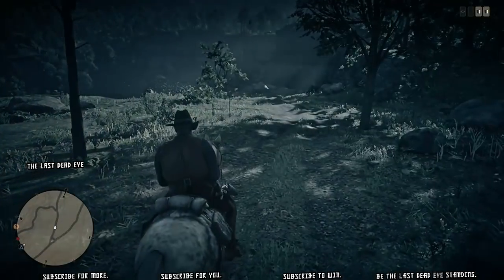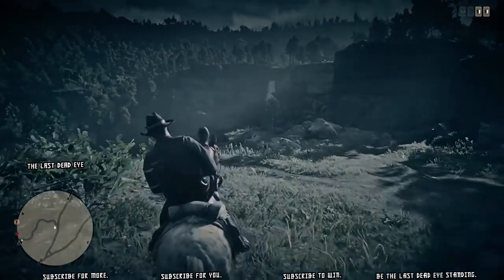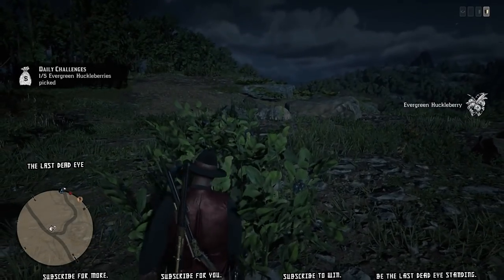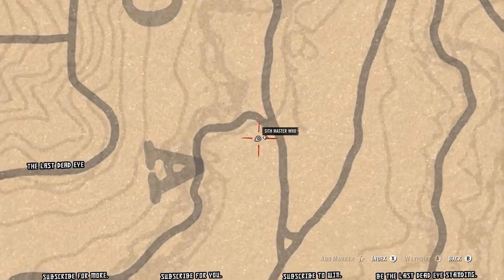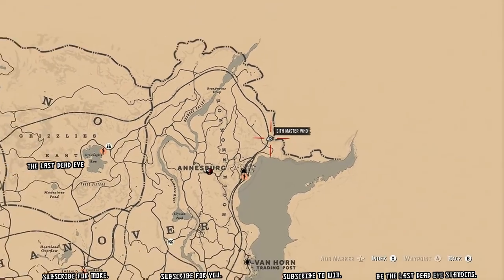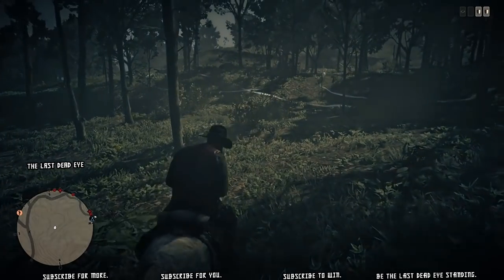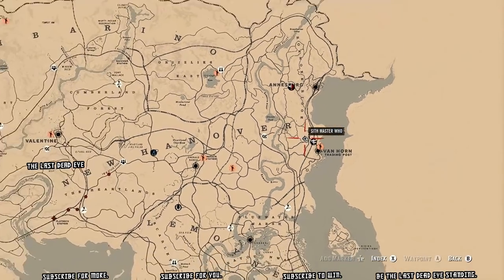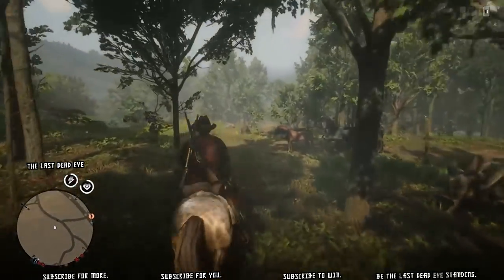🍒 Evergreen Huckleberry Locations RDR2 Online Daily Challenge Location Guide Red Dead Redemption 2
Locations where I pick 5 Evergreen Huckleberry for the daily challenge.